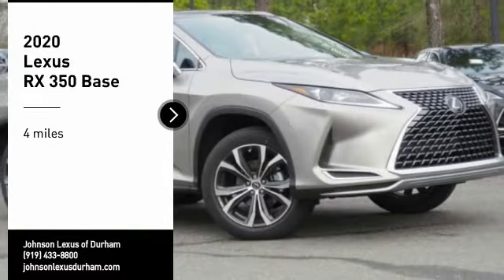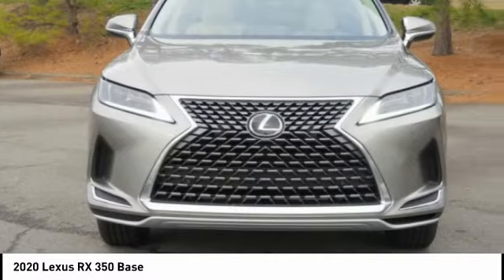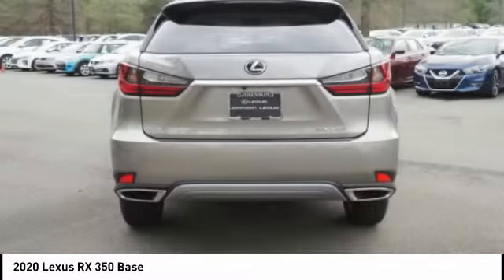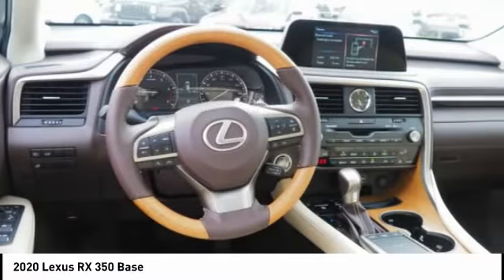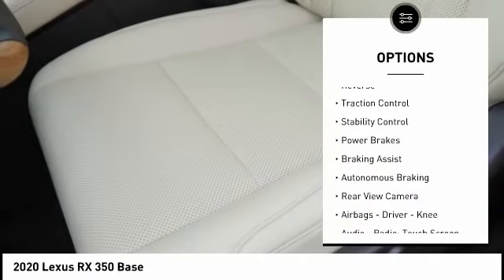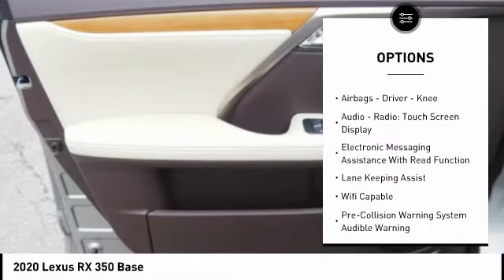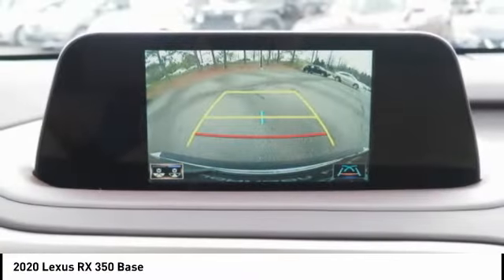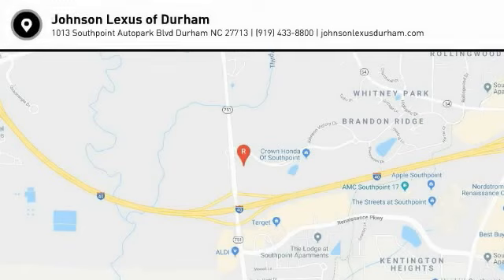2020 Lexus RX 350 Durham NC D36625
2020 Lexus RX 350 Base

Pick up this  2020 Lexus RX 350, available today at Johnson Lexus of Durham. This could be the one you've been searching for.